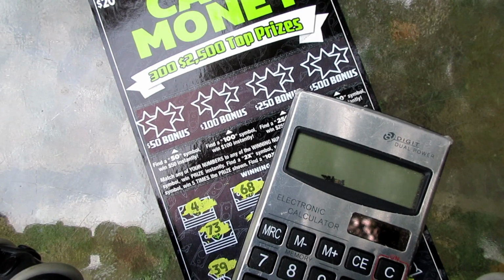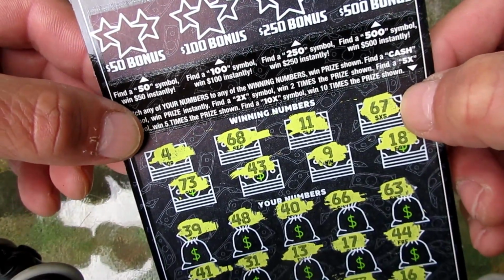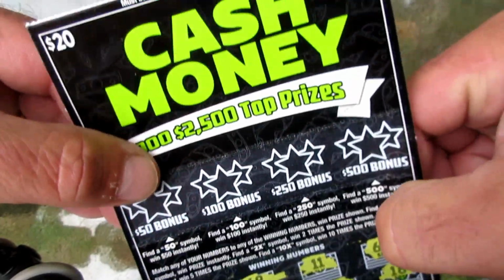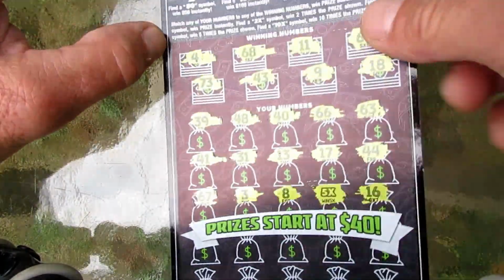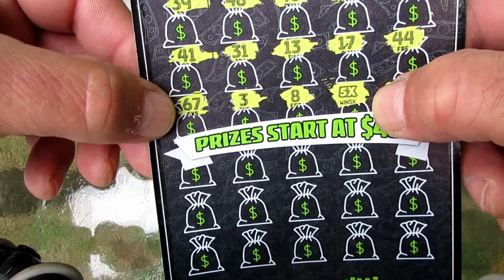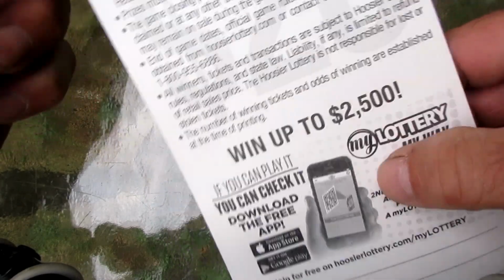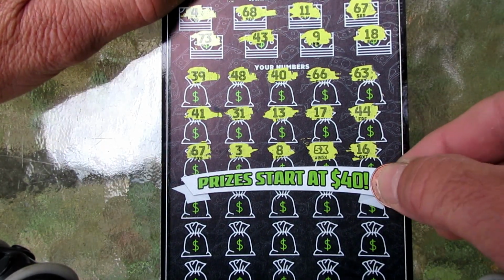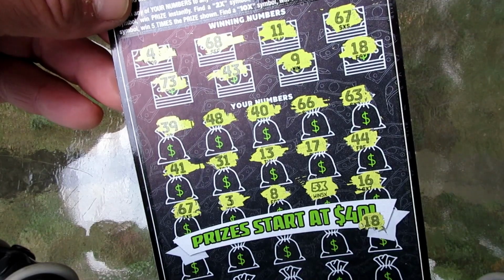Nice 5X Win PLUS Matching Numbers!!..$20 "Cash Money" Lottery Ticket Scratch Off!!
NICE WIN ON "CASH MONEY" LOTTERY TICKET!! I started scratching this lottery ticket off camera, but after I matched a winning number and then got the winning 5X symbol, I knew I had to get this winning lottery ticket on camera.